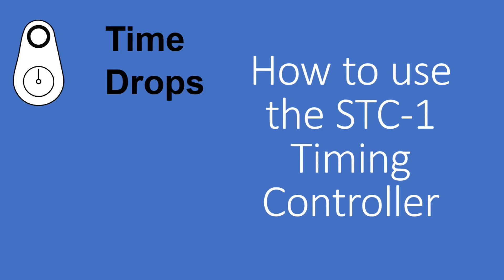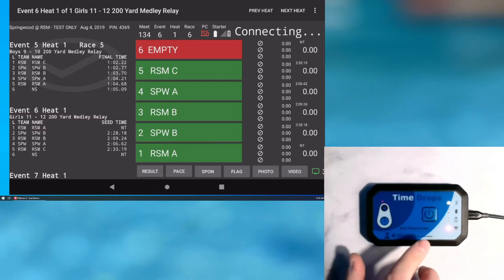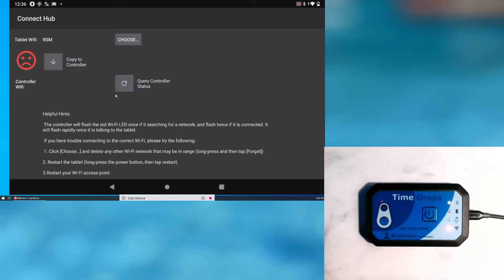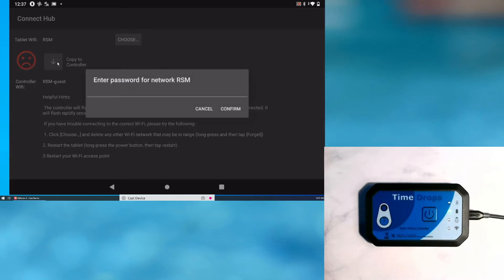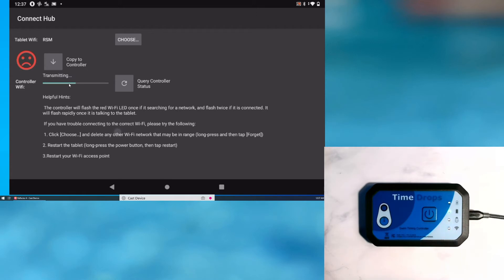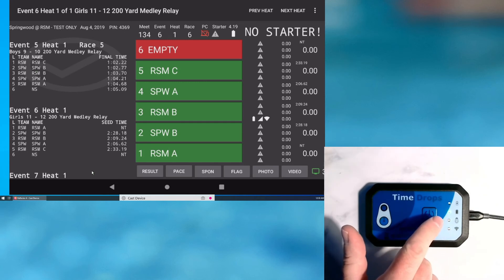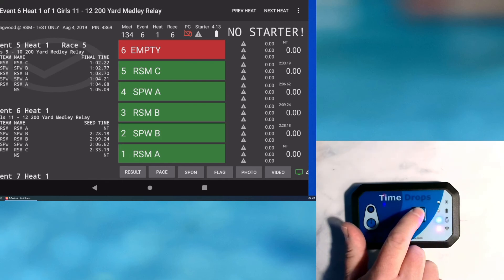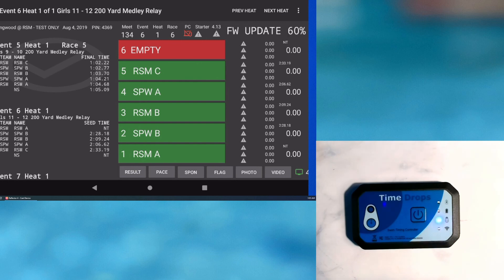How to use the Time Drops controller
How to set up the Time Drops STC-1 controller and connect it to Wi-Fi.